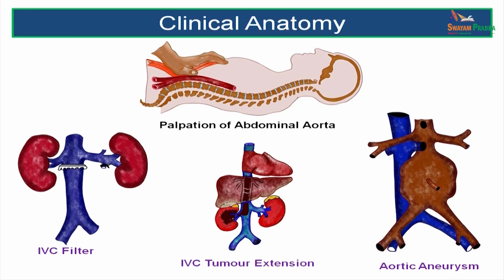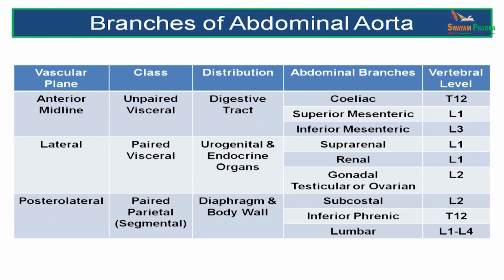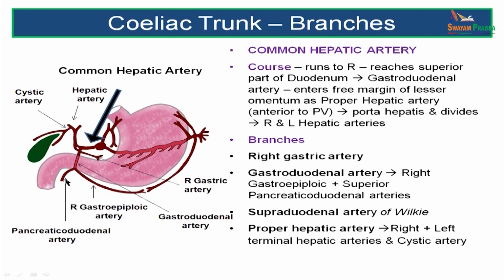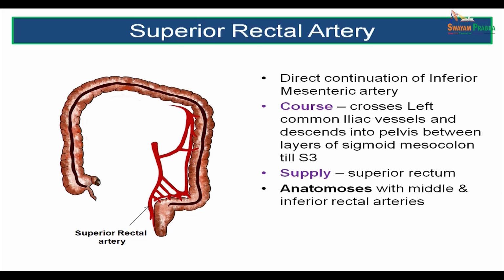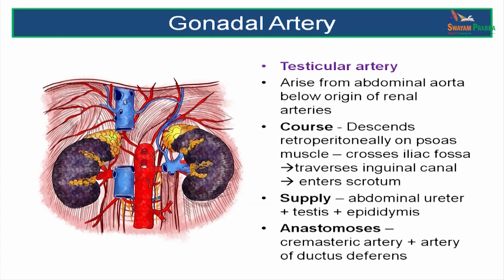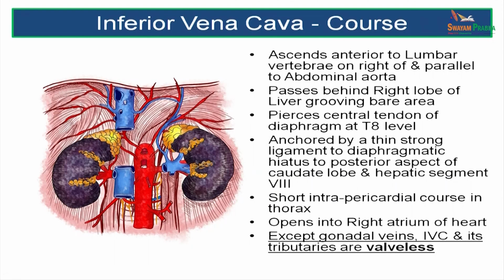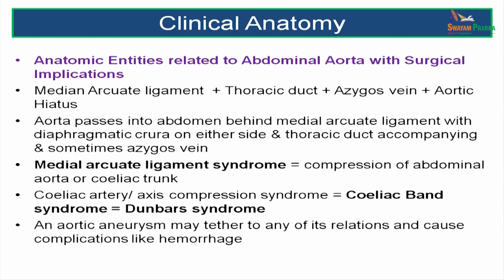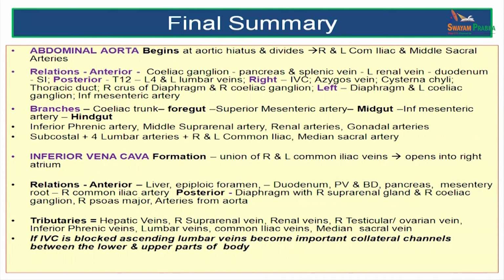Abdominal aorta & inferior vena cava